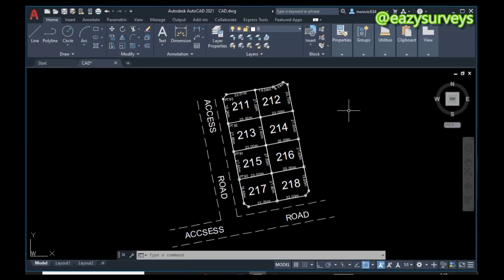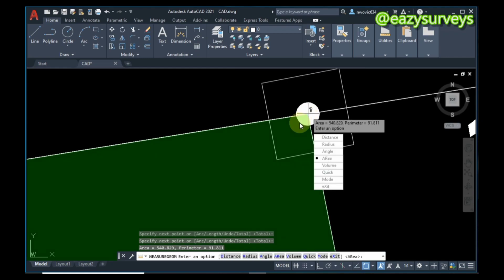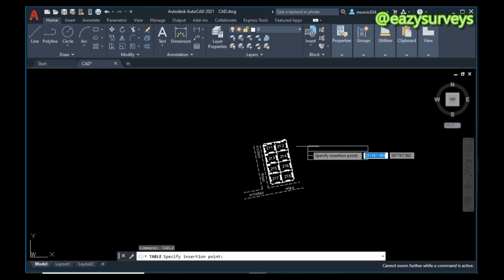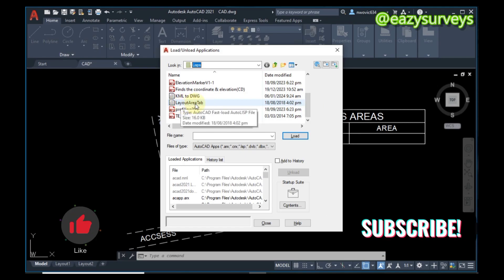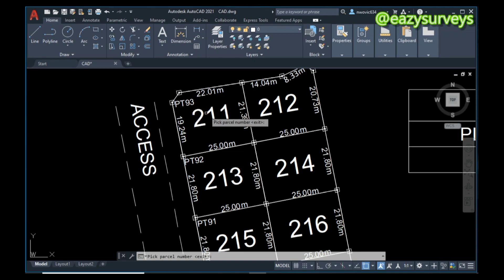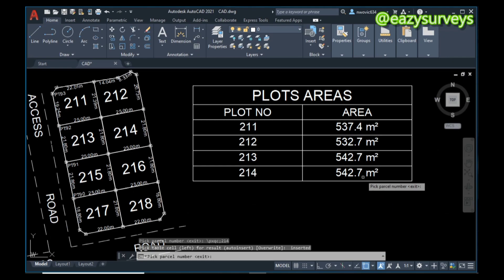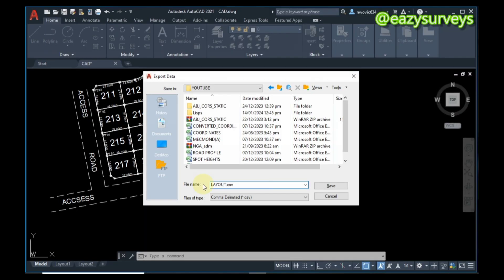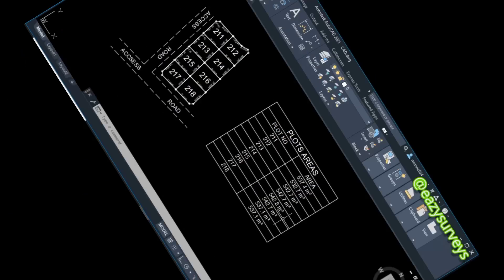Calculating Multiple Plots Area Automatically in AutoCAD || Mastering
I present an incredible AutoCad autolisp tool that will revolutionize your plotting experience. Join us as we unveil the effortless way to calculate multiple plots' area automatically. It's time to revolutionize your AutoCad experience!

Check below for other insightful tutorial on AutoCAD tips